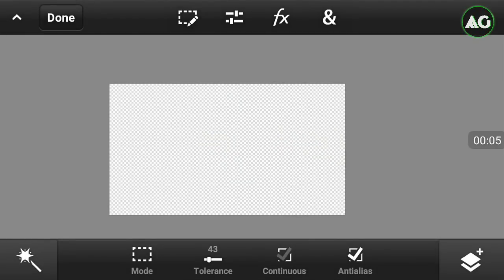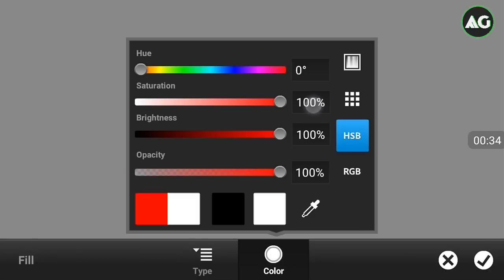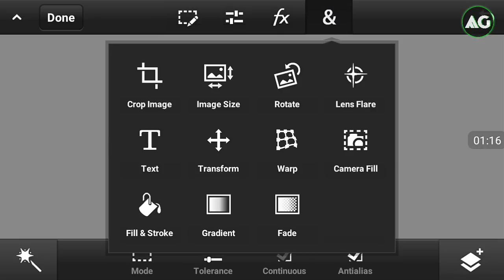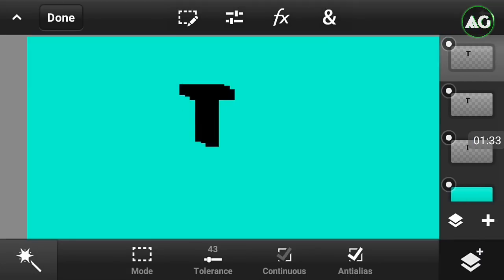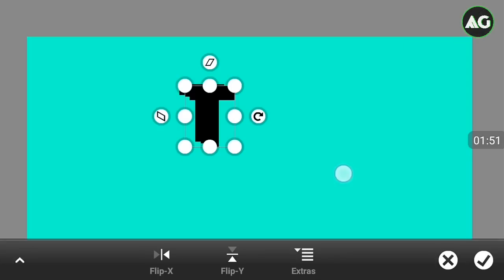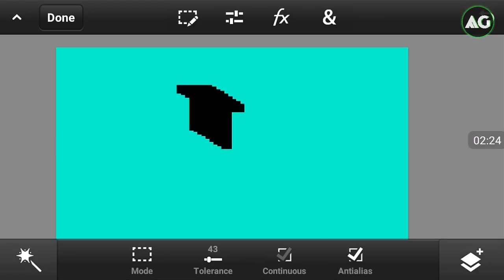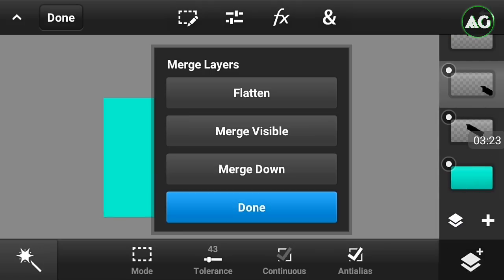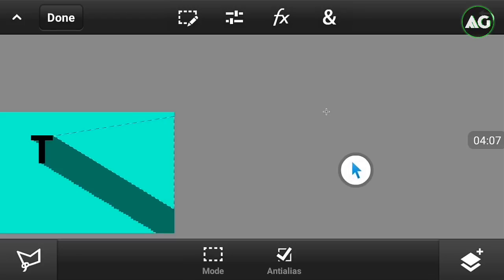How To Create Long Shadow Text Using Photoshop Touch Android 2017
▶App Used To Make This Video◀
➡kinemaster Mod(With Layer)